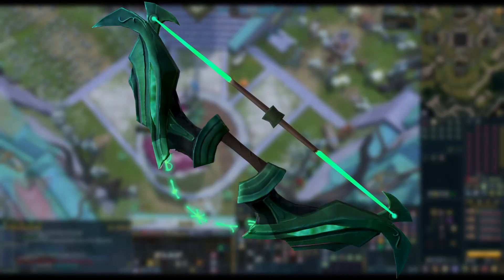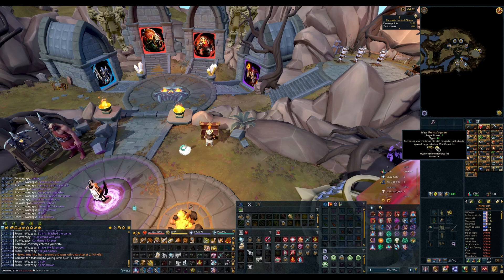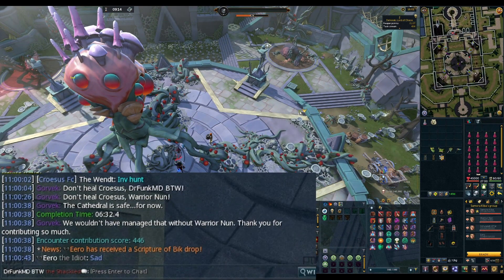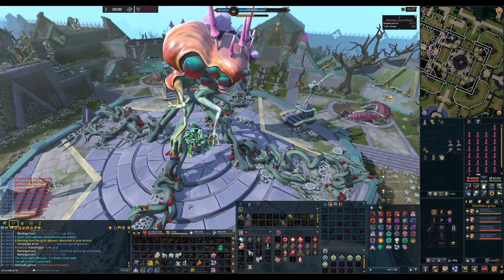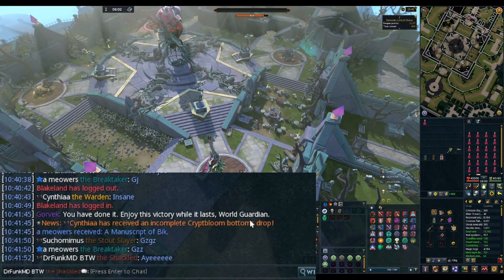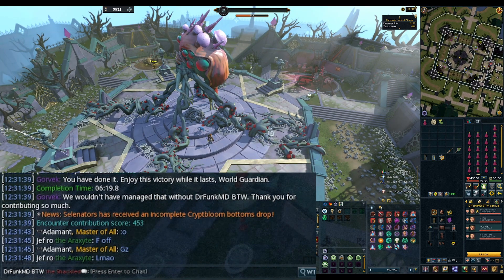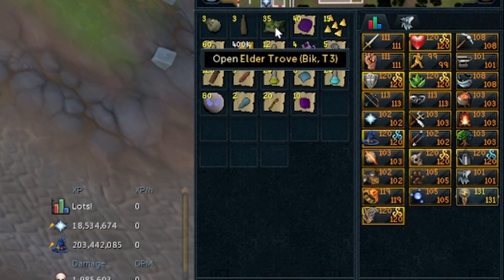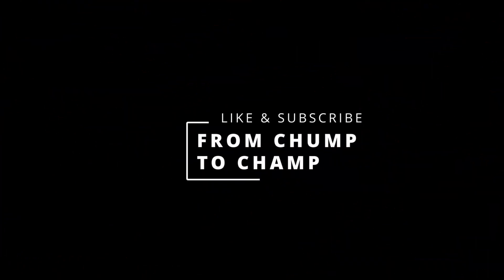SAD DAYS BACK AT CROESUS | From Chump to Champ | Episode 42 | Ironman Progress | Golden Reaper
From Chump To Champ. The Ironman PVM Progression and Golden Reaper Series.

This Series is going to be a PVM Progression Series as well a general Ironman Progression series and a series documenting my progression towards my ultimate goal of golden reaper.

The largest purpose of this series is to document how I am trying to learn to improve at PVM and the things that I am learning along the way.

In this episode we make our way to Croesus in order to get THE sporehammer to help me get back to the ranged combat style. I am not the biggest fan of Croesus as its not the most fun piece of content. Most ironmen will do this grind very early now, however since i am an old ironman account I stopped doing it very early. Hopefully I will get the sporehammer and get out of here shortly